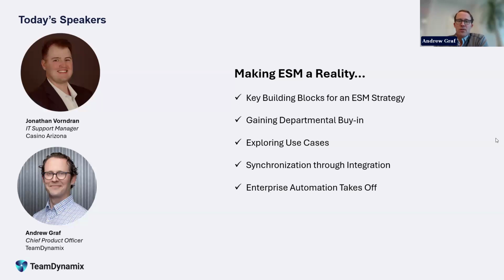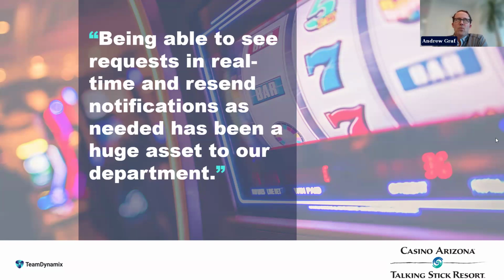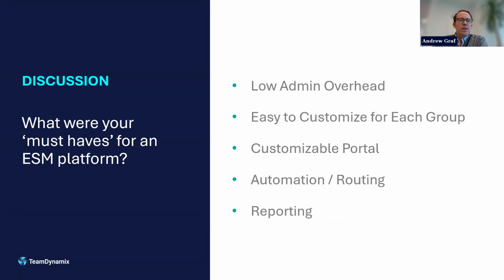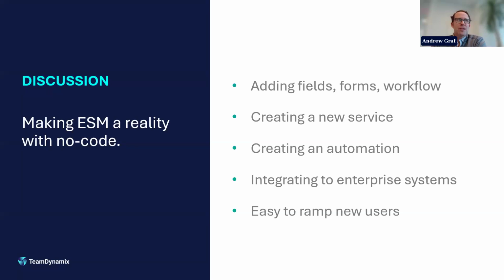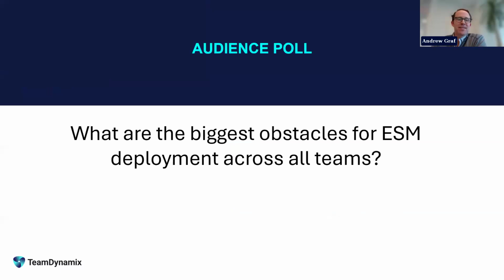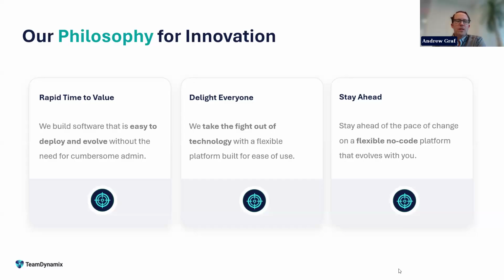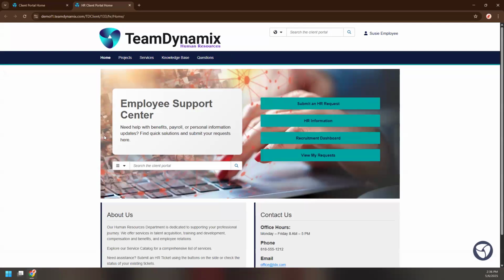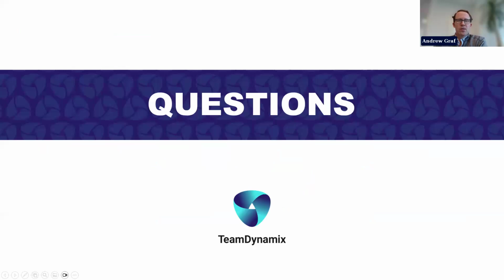Going Beyond IT with Enterprise Service - Casino Arizona's Journey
Traditional IT service delivery models can’t keep up with the demands of modern organizations—Casino Arizona was no exception. To improve efficiency across departments, they embraced Enterprise Service Management (ESM)—extending service management beyond IT to HR, Legal, Facilities, and more. By leveraging a no-code platform, Casino Arizona streamlined workflows, empowered teams, and improved service delivery without overburdening IT.

In this webinar, you’ll gain insights from Casino Arizona’s ESM journey, including:

✅ How they leveraged no-code technology to build custom workflows
✅ The impact of a self-service portal on efficiency and user experience
✅ How automation helped minimize IT workload and improve service response times
✅ Best practices for securing buy-in and driving ESM adoption across departments

See how Casino Arizona’s success story can serve as a roadmap for your own organization’s ESM transformation!